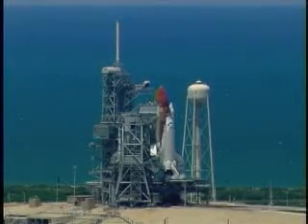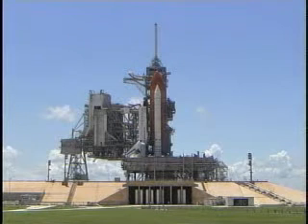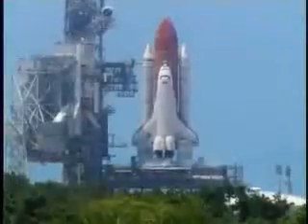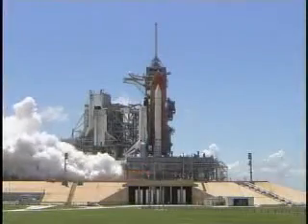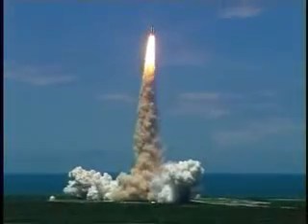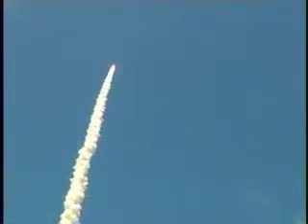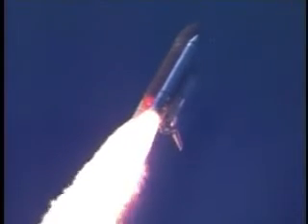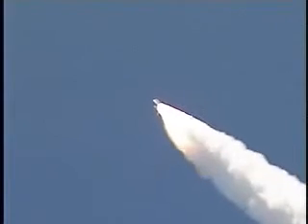NASA Endeavour Launch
Lancering van NASA's ruimteveer 'Endeavour' op 25 juli 2009